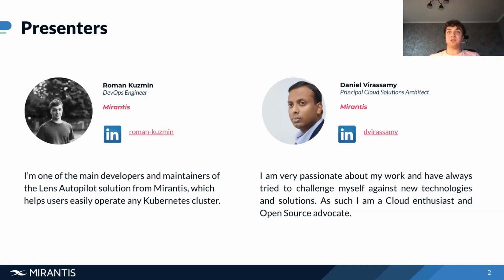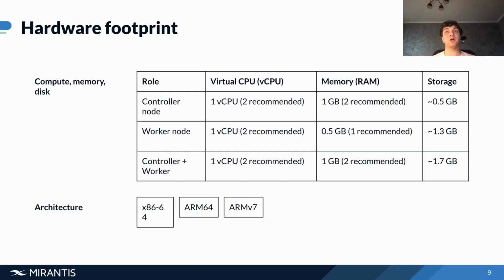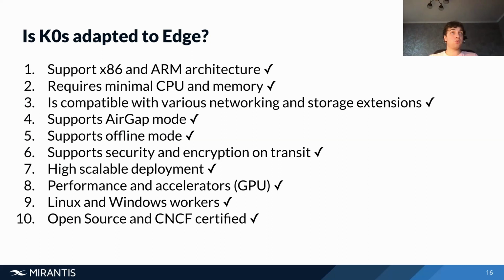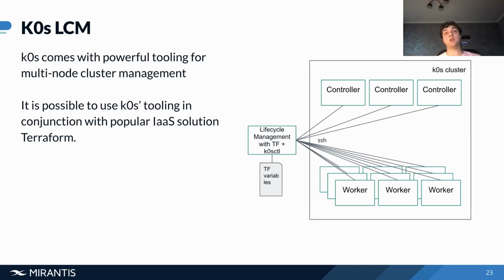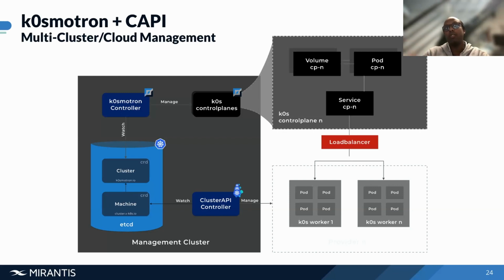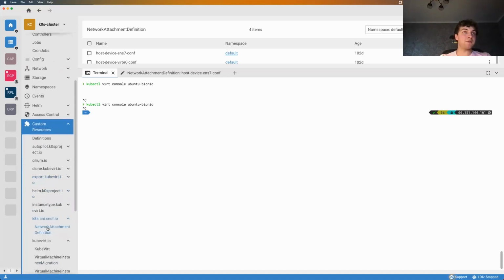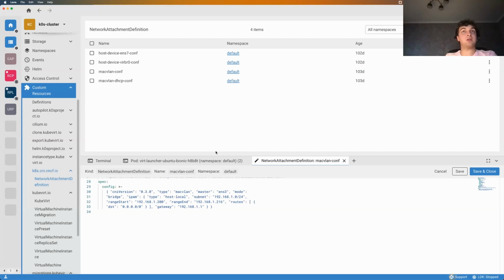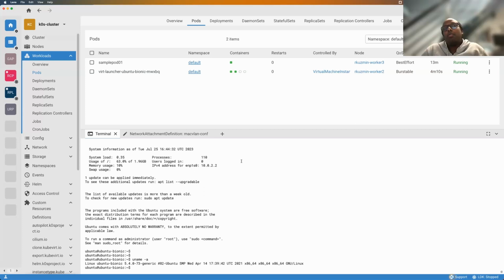Deploy Edge and Far Edge Clouds on Top of Any Infrastructure with k0s by Mirantis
In today's rapidly evolving digital landscape, edge computing has emerged as a transformative technology that brings computing resources closer to the data sources and end-users.  As a simple, CNCF-certified Kubernetes distribution, k0s offers a comprehensive solution for deploying Edge and Far Edge Clouds, and k0motron enables DevOps teams to seamlessly manage these deployments from a single point of control.

In this Tech Talk, Roman Kuzmin and Daniel Virassamy - both from Mirantis - will show you how to unlock the potential of Edge and Far Edge clouds with k0s and explain how Kubernetes can revolutionize the way you deploy and manage applications at the Edge and Far Edge.

Explore IT, IoT, and Telco use cases and learn how you can leverage support for x86 and ARM architectures, multi-CNI (Container Network Interface), and virtual machines (VMs), in addition to standard containerization frameworks.

Highlights from this Tech Talk include:
⁃ What k0s by Mirantis is & how it simplifies Edge/Far Edge deployments
⁃ The technical aspects of k0s that make it optimal for Edge & Far Edge workloads
⁃ Lifecycle Management (LCM) with k0s & k0motron
⁃ A live demo showcasing a sample Edge deployment using k0s, k0smotron & Lens

CHAPTERS
0:00 - Introducing our Tech Talk topic & presenters
0:49 - What this Tech Talk will cover
1:34 - Intro to k0s: what is it & how does it work?
4:48 - k0s flexibility
9:16 - k0s features specific to Edge computing & Edge deployments
17:20 - Life Cycle Management with k0s
24:38 - Live Demo: Deploying to the Edge with k0s & Lens Desktop
43:09 - A look at our upcoming Tech Talks
43:33 - Outro